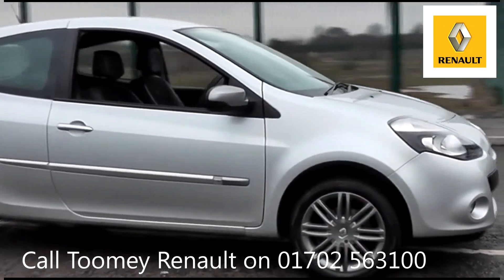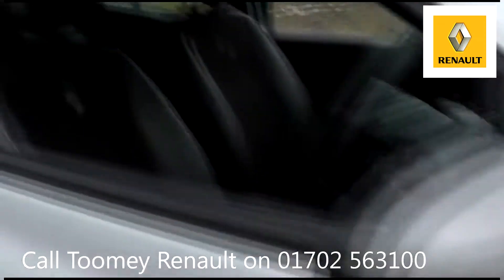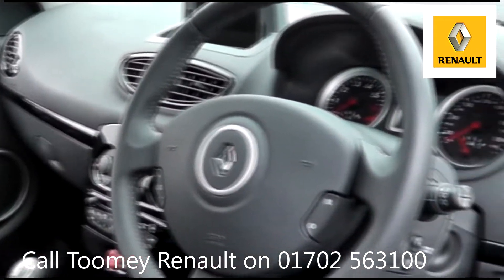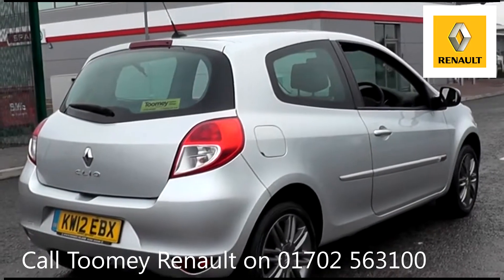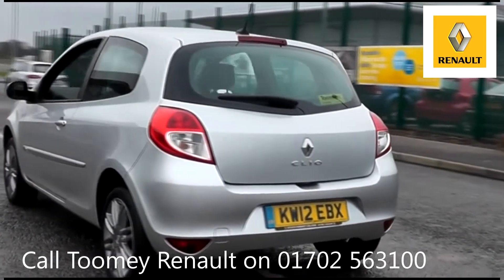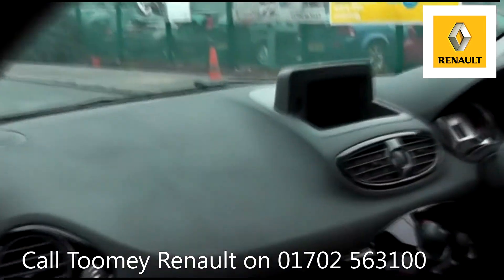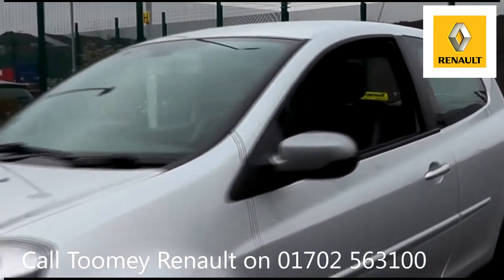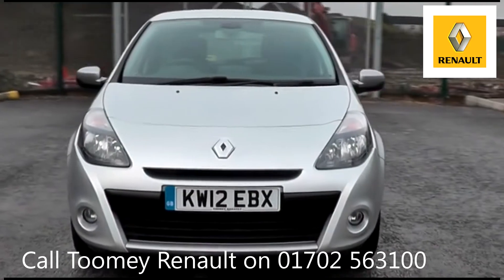KW12EBX Renault Clio DYNAMIQUE TOMTOM 16V 1.2l Used Renault Clio TOOMEY SOUTHEND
KW12EBX Renault Clio DYNAMIQUE TOMTOM 16V 1.2l Manual Petrol 3 Doors 3 DOOR HATCHBACK

Thank you for viewing this video from Toomey Southend in Essex. or contact us on 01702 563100 and speak to our dedicated sales consultants who will be able to give you further information about this vehicle.